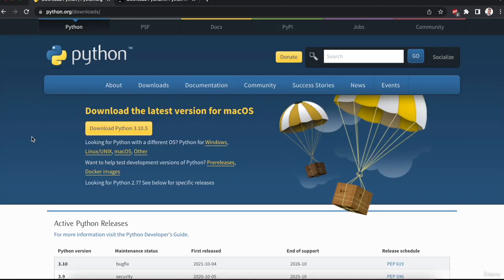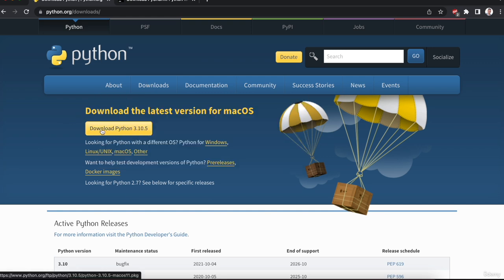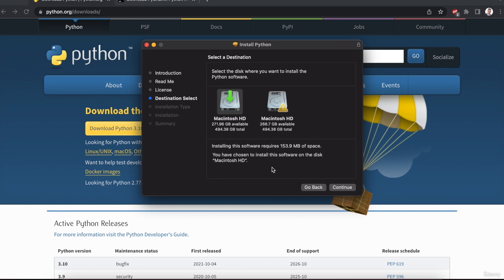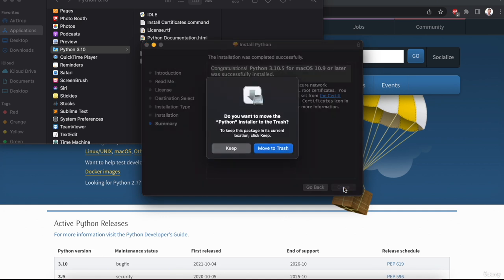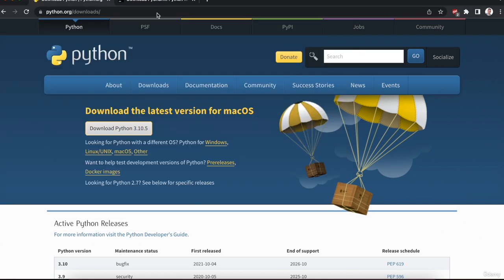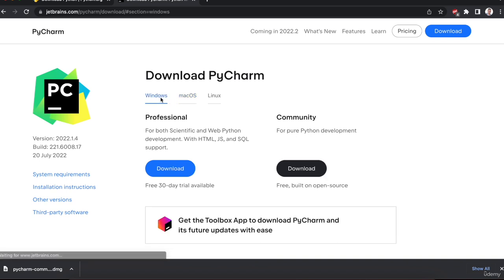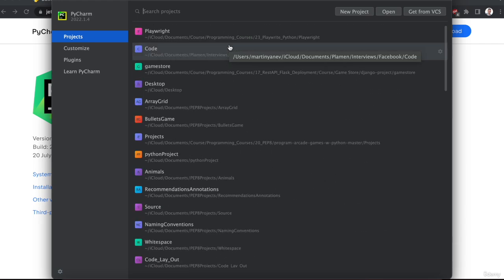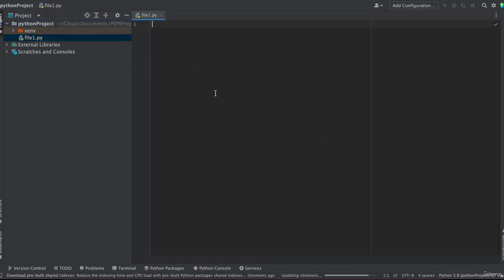4 Install Python and PyCharm